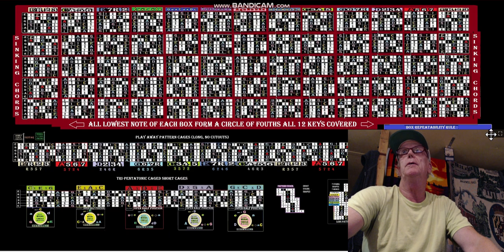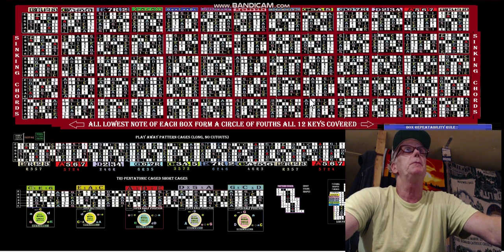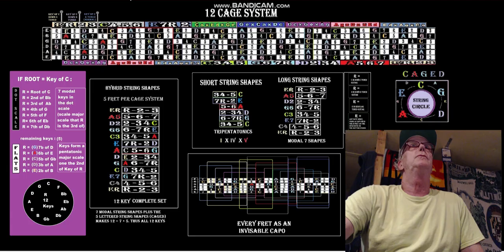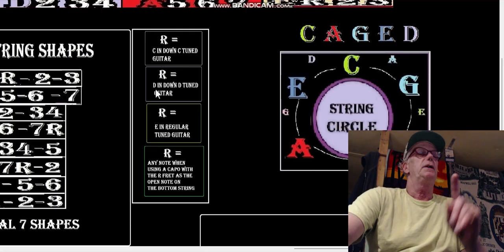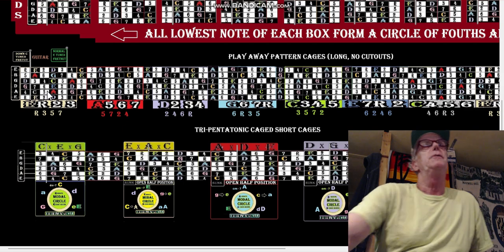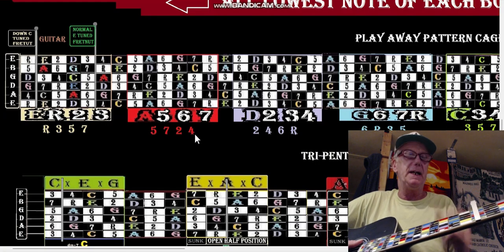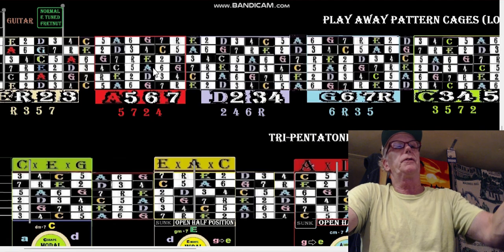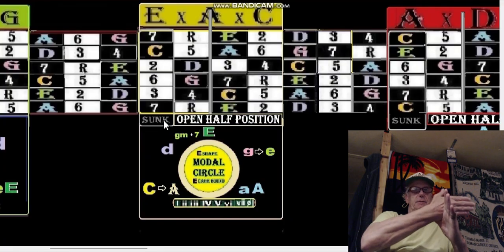Andys Free Guitar Charts Videos Lesson Chart 425 - 427 Part 1 of 6